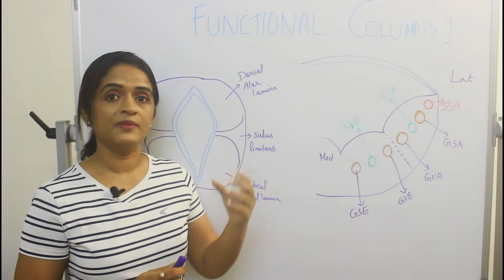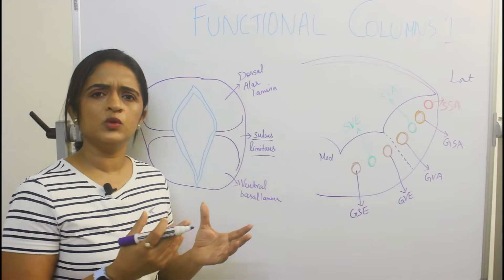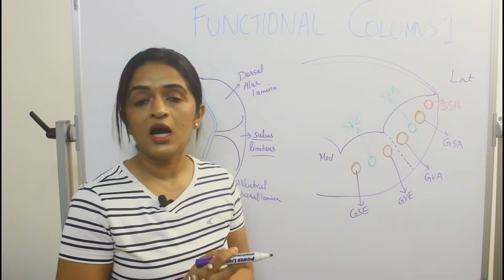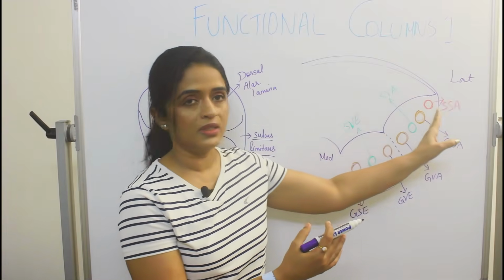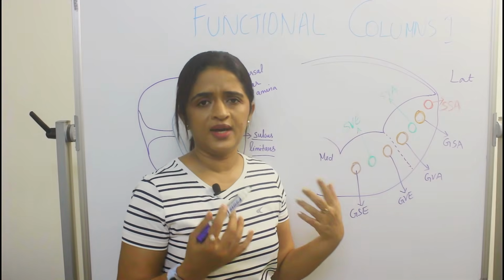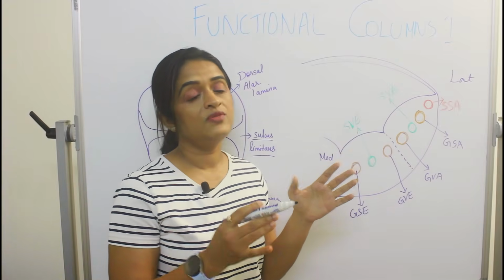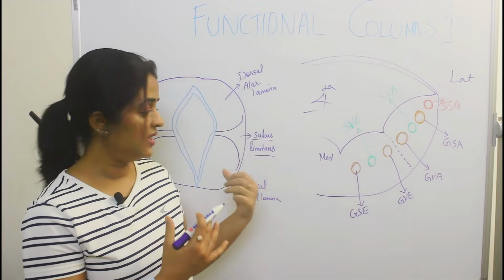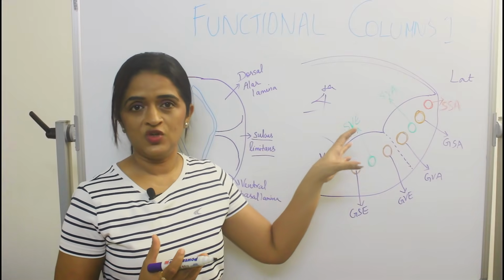Functional column - Cranial nerve nuclei Part 1 👩‍🏫👩‍⚕️SURE SHOT📌⏳ Dr Rose Jose MD DNB MNAMS